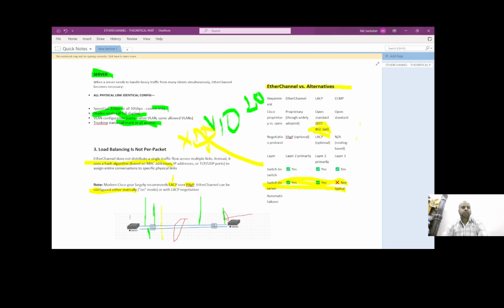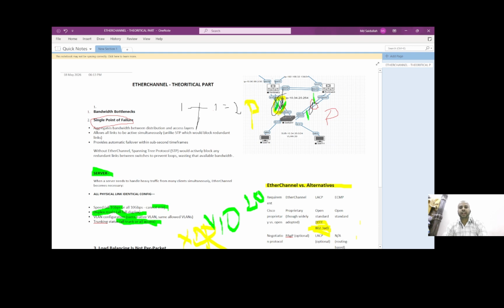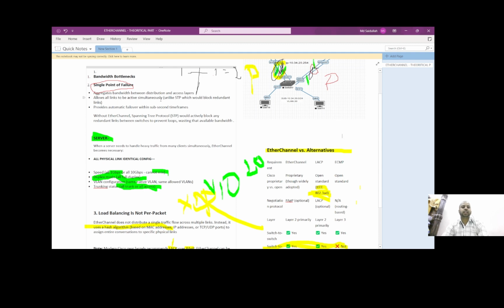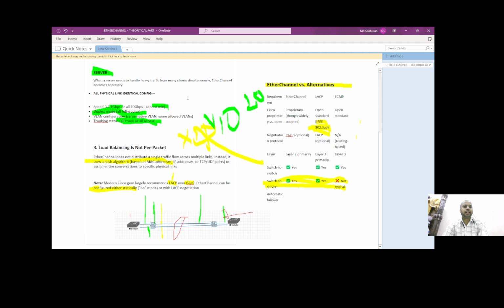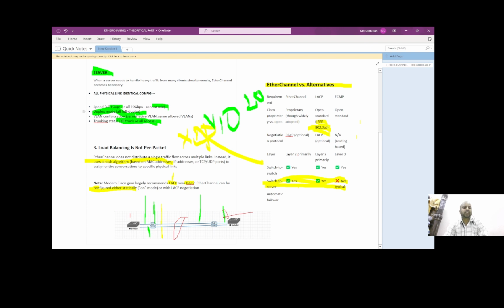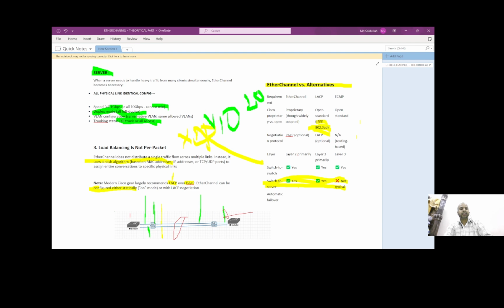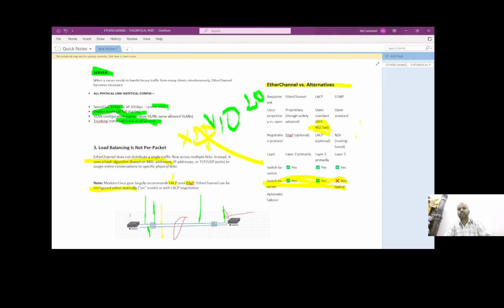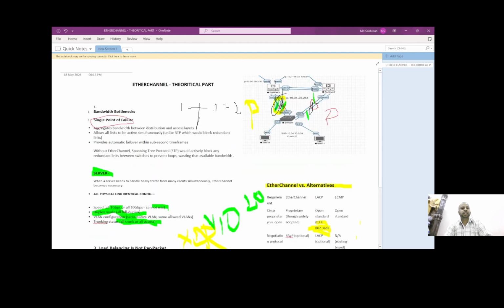IQRA-TECH(ETHERCHANNEL THEORY PART3)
ETHERCHANNEL THEORY PART3